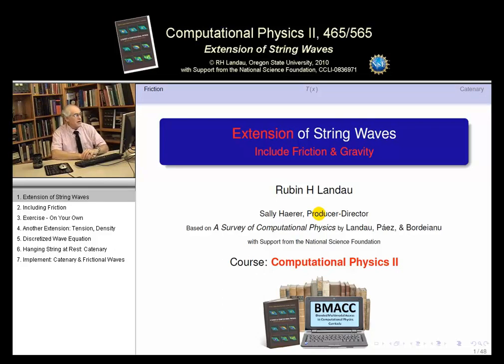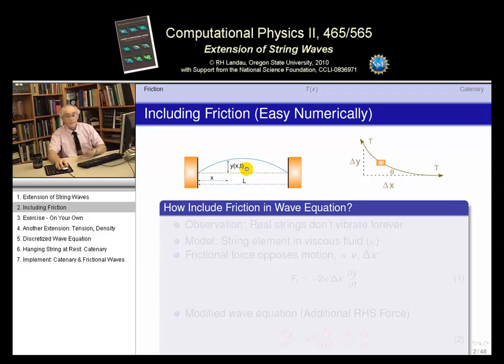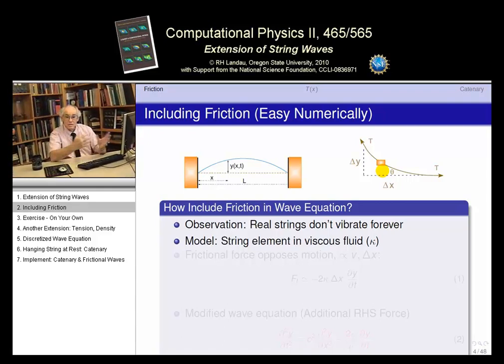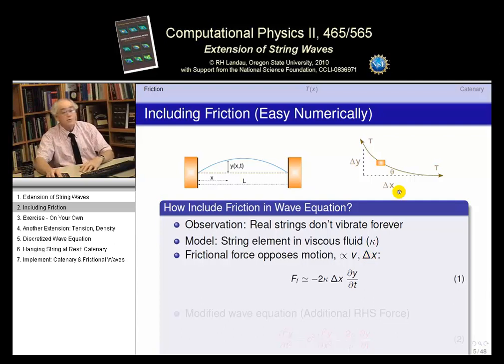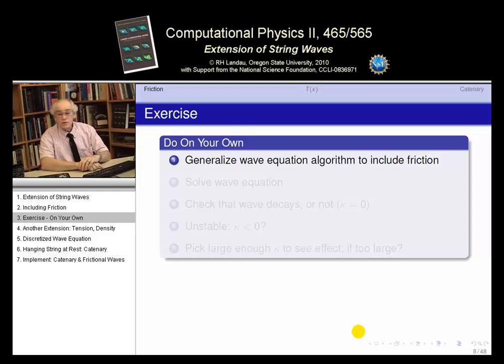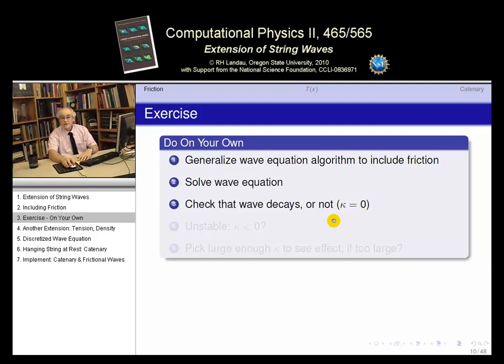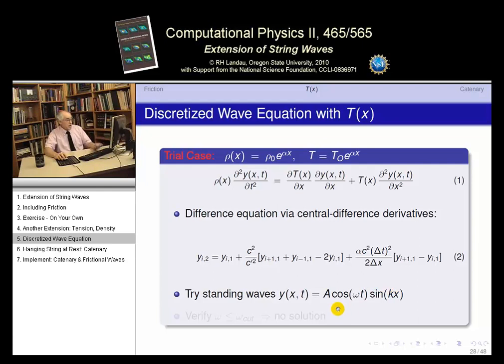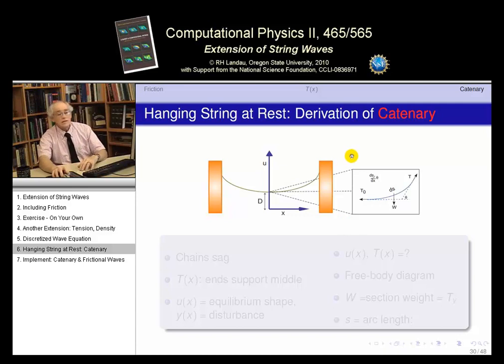21.3 Waves on a Catenary with Friction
Solution of Wave Equation with variable tension and density, using catenary as an example.